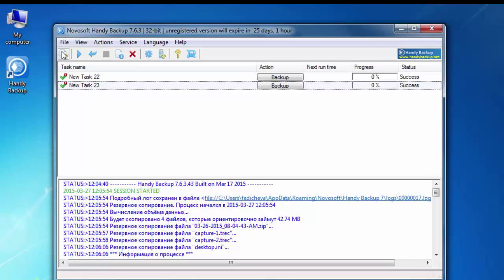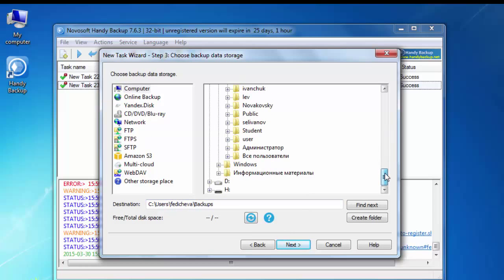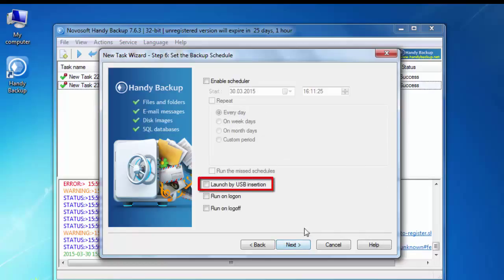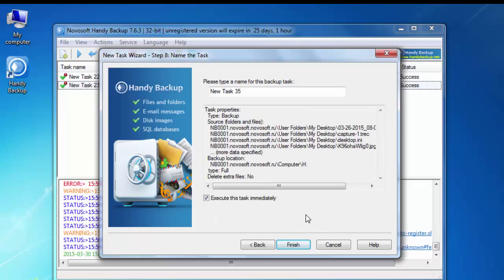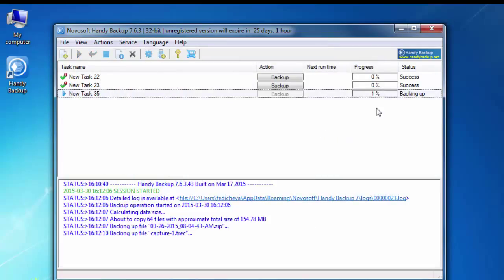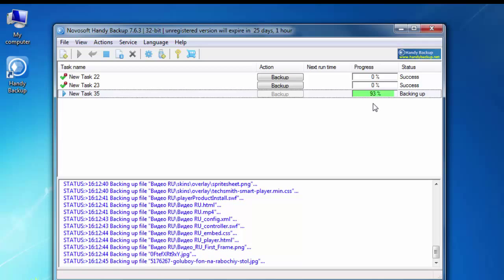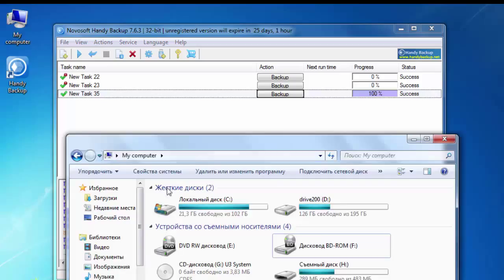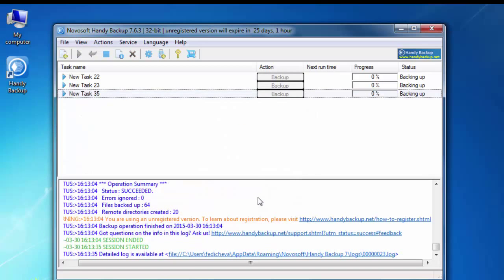Handy Backup Version 7: Automatic backup on USB Plugging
Dear friends!  Watch this video tutorial that will walk you through auto start backup on plugging USB devise.